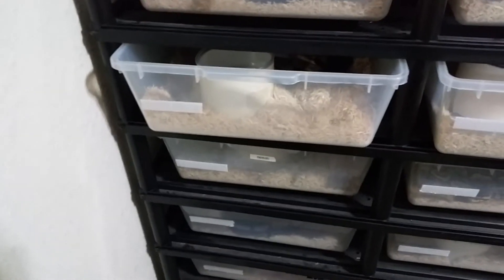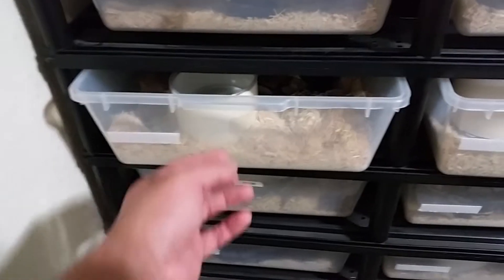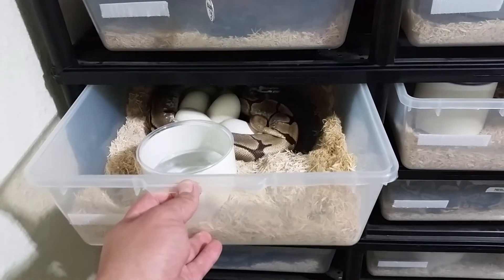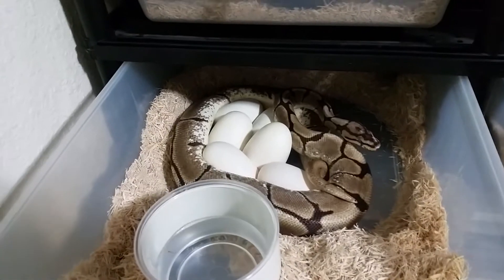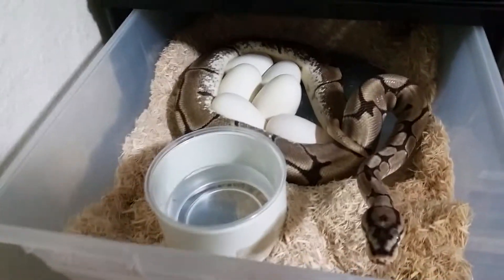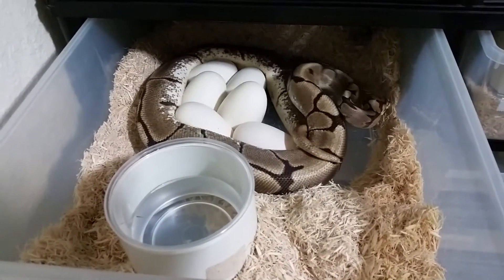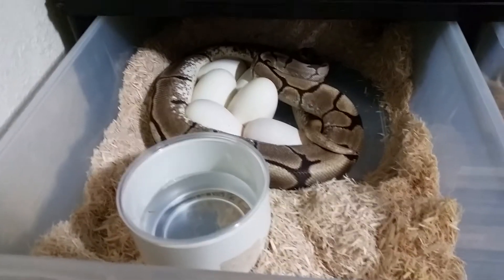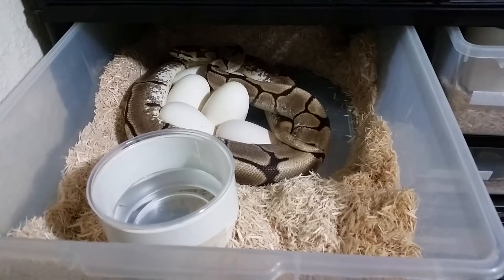Last Clutch of 2014 Spider x Banana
This is the last clutch of the 2014 season. 6 eggs from my spider female to my banana male.